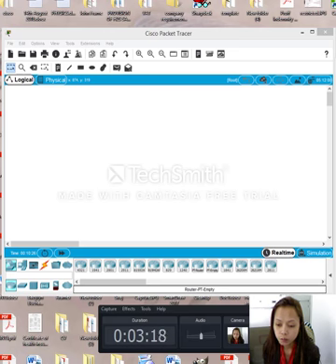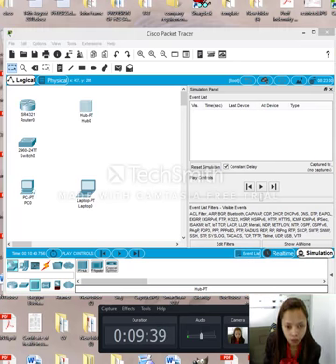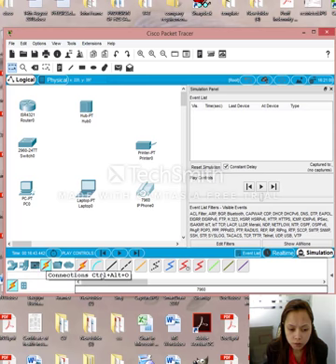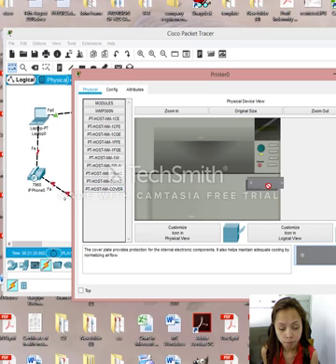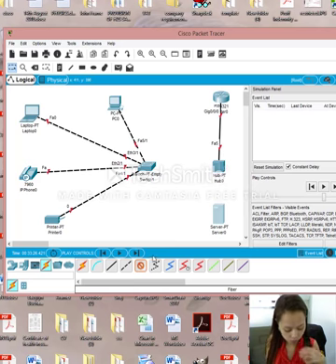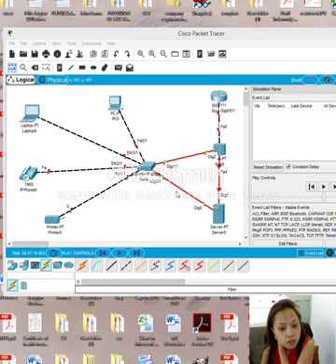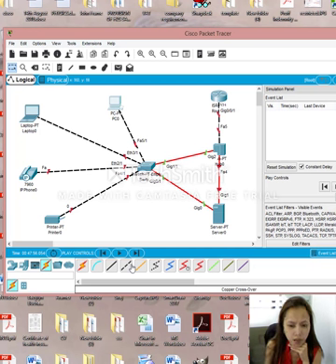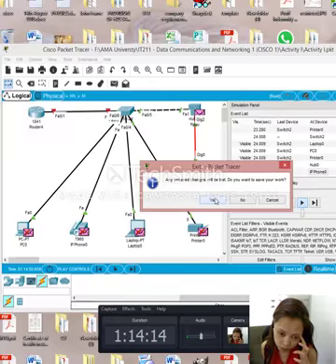MarinduqueMharlynF Laboratory I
Familiarization of Cisco Packet Tracer